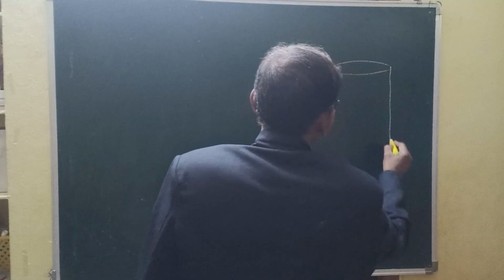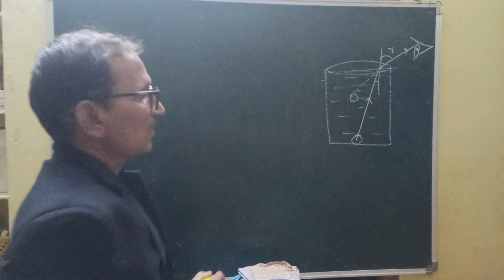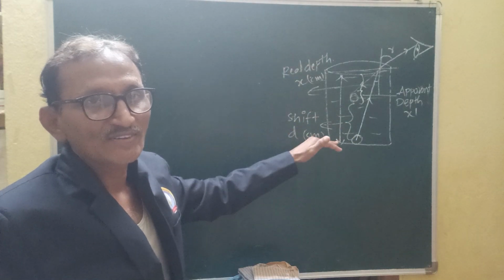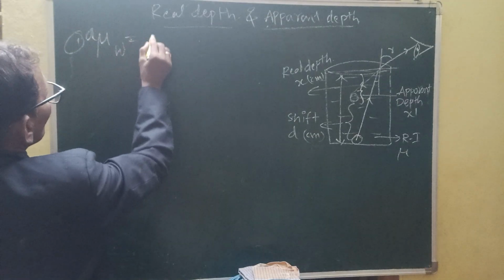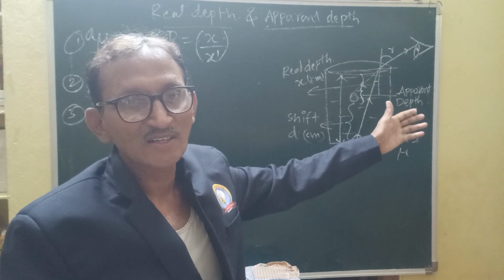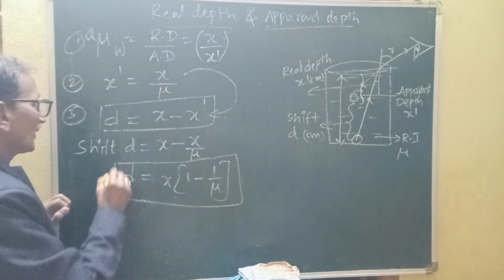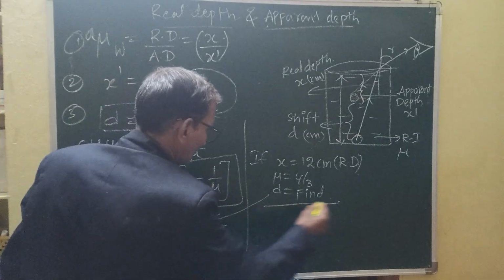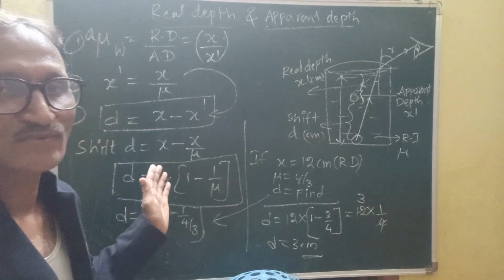Real depth & Apparent depth@ Class-11#Mohan Sir